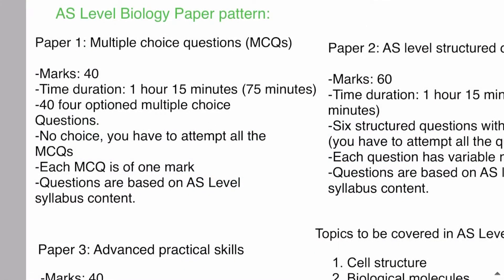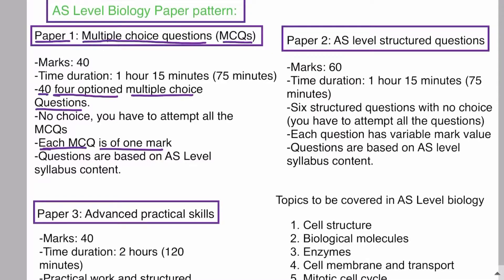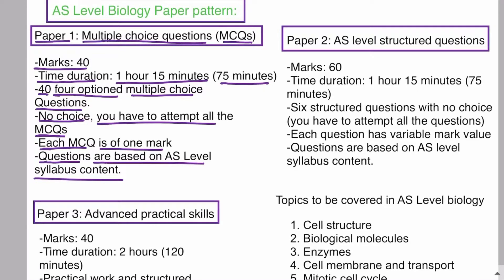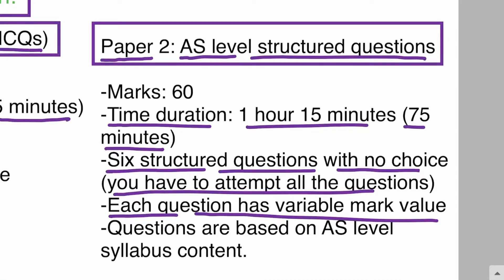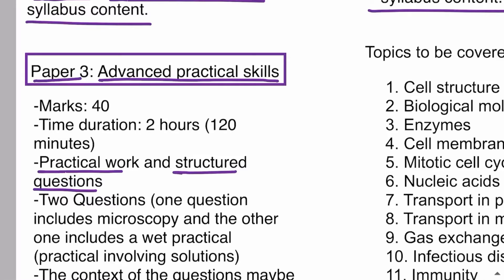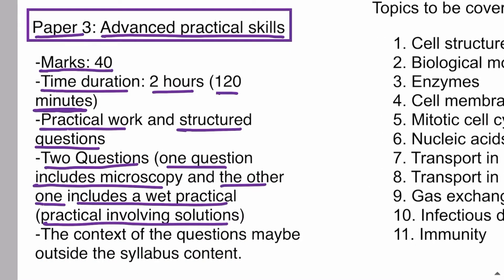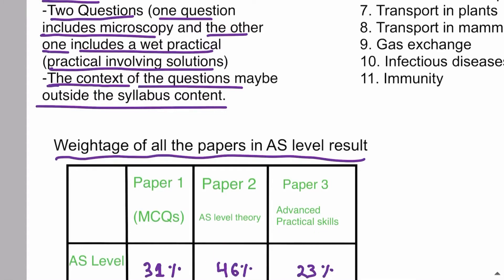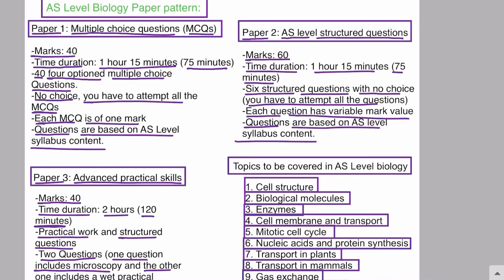AS Level Biology Paper Pattern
In this video lecture, we have discussed the paper pattern of the three papers that the students need to appear for in AS level biology with their Weightage in the overall AS grade.